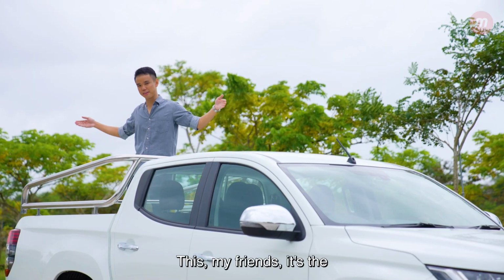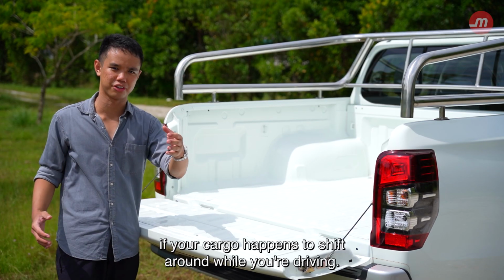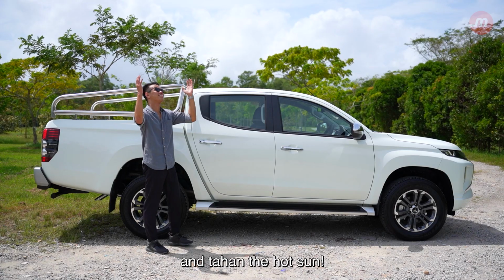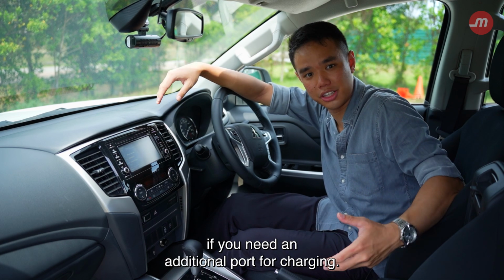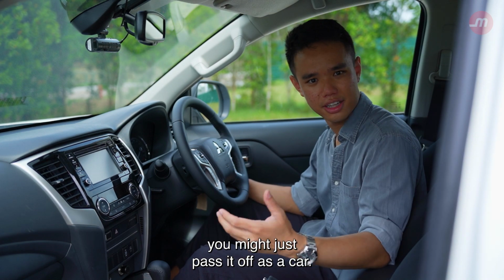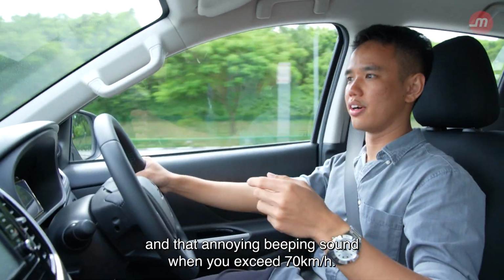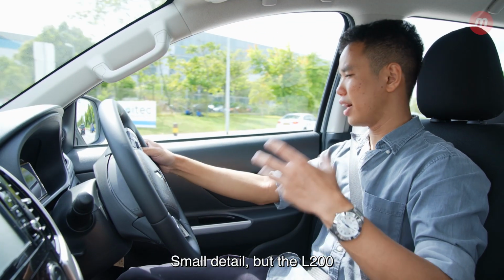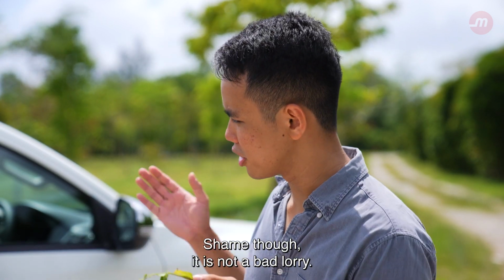The 2021 MITSUBISHI L200 packs double cab functionality with style! | mReview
Mitsubishi's L200 Triton double cab lorry has always been a top pick for those looking for lorry utility that also carries day to day practicality. This new 2021 model brings sleek styling along with all the previous functionality, following Mitsubishi's new modern design language. An uncompromising choice for those looking for a utility vehicle!

mReview is a car review series collaboration between Motorist Singapore and none other than Jackie from Clutched, also introducing Sean who writes review articles too!